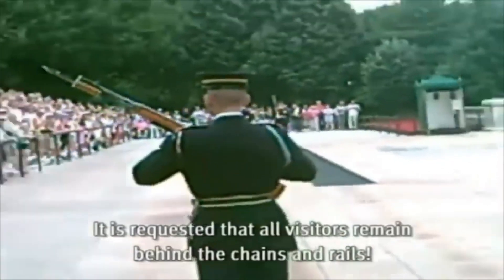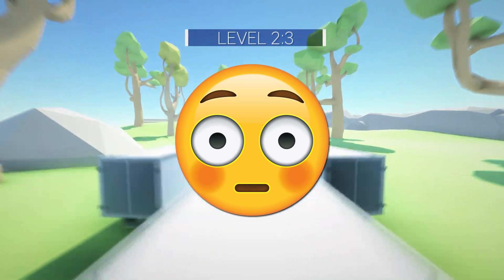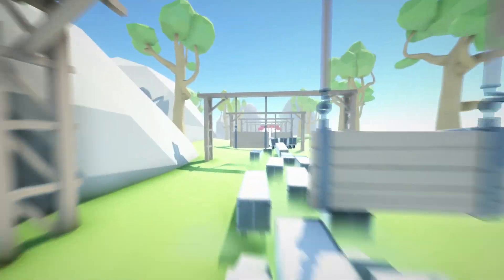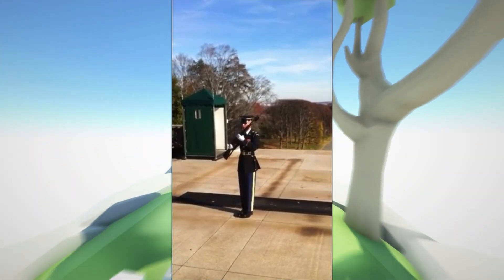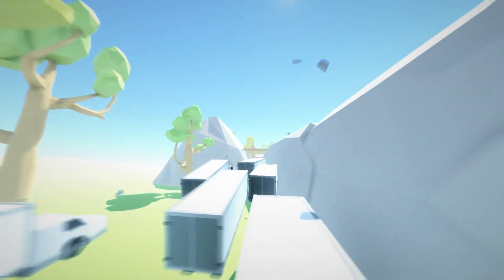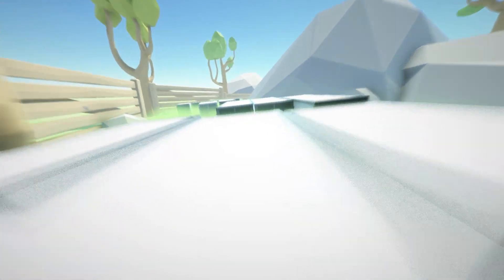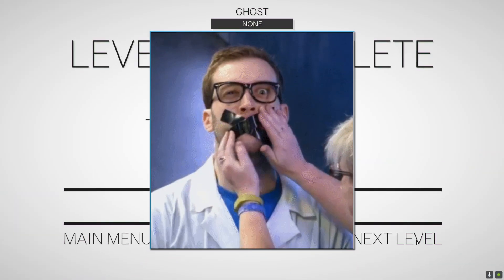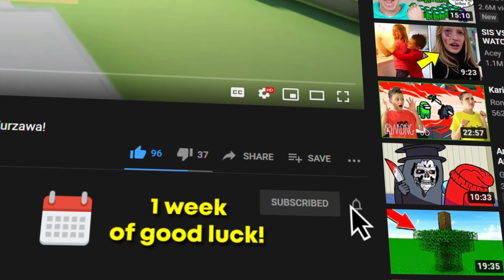Why You Never Mess With A Guard Of The Tomb Of The Unknown Soldier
NEVER Mess With A Guard Of The Tomb Of The Unknown Soldier (THIS IS WHY..)

Today we look at Why You Never Mess With A Guard Of The Tomb Of The Unknown Soldier!! This video is inspired by BingeCentral, DailyDoseOfInternet, Serum, Top 5 Best, 100M, 50M, Perplexify, TrendSpot, Adventure, Wyatt! This video goes through some people who messed with guards at the tomb of the unknown soldier  - Chamello

Awesome videos to enjoy!

The commentary/editing style is unique and adds value by putting it into my own list and stating my opinions/making it funnier which transforms the work making it different and unique each video.

Video Owned and Uploaded  by Chamello